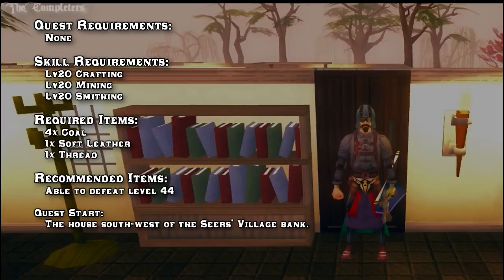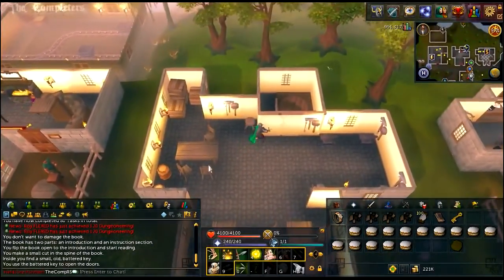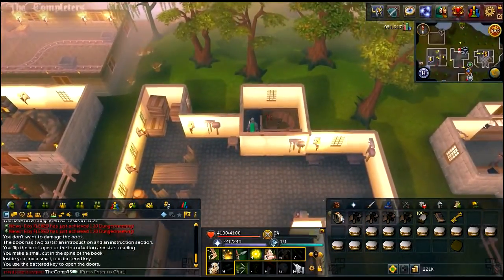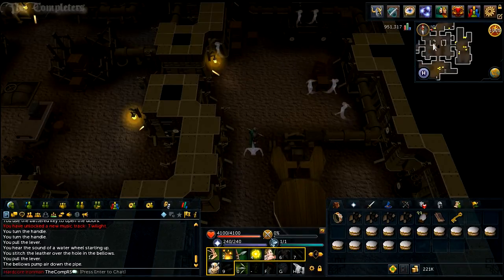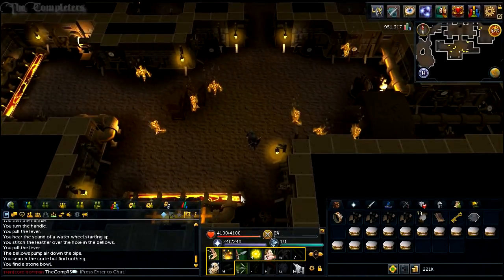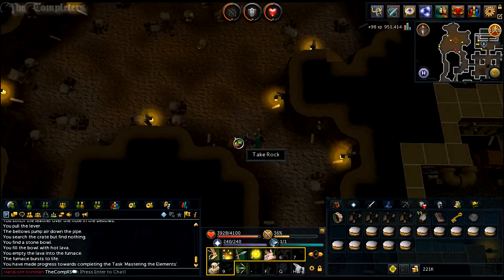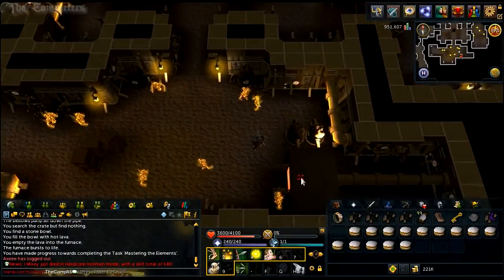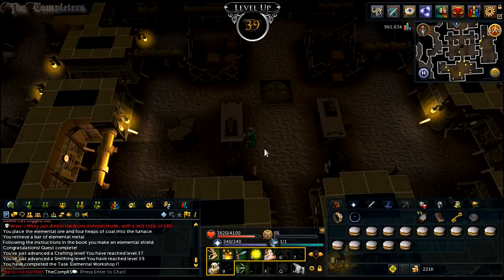RSQuest: Elemental Workshop 1 Quest Guide [Runescape RS3]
A Runescape guide for the quest: Elemental Workshop 1. A complete walkthrough start to finish no fast forwarding or music, just what you need to know to complete it quickly and easily. As always it has full commentary and is in lovely hd goodness. Elemental Qorkshop 1 Quest guide A to B no nonsense, all requirements and rewards are in the video.